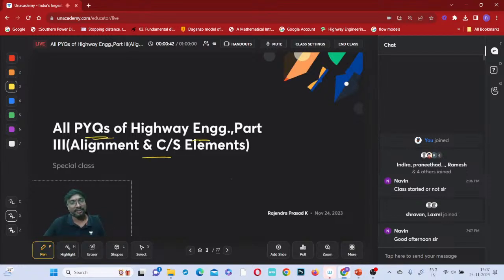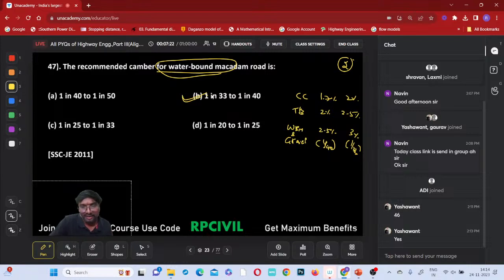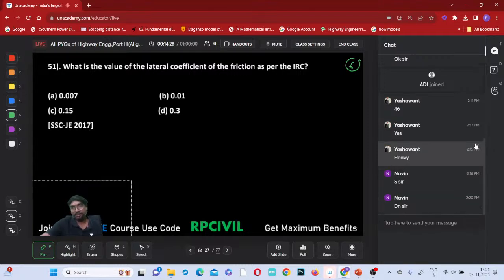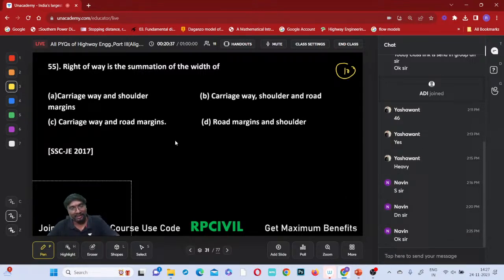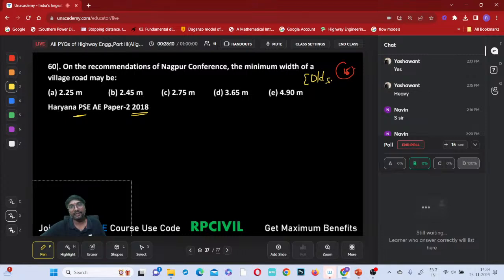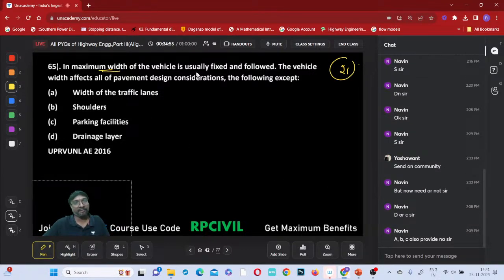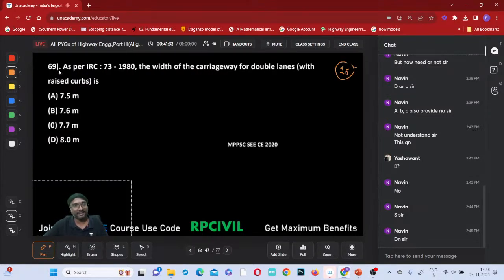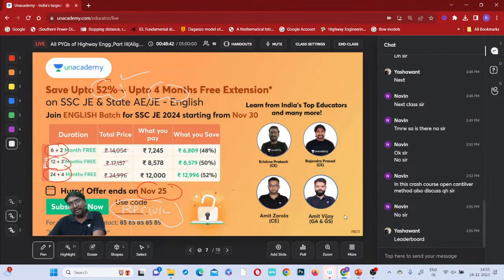Highway Engineering | PYQs of Part 3 | Highway Alignment & Cross Sectional Elements-2 | Rajendra sir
Save Upto 52% + Upto 4 Months FREE EXTENSION on SSC JE & State AE/JE - English

Offer ends tomorrow, Nov 25

Call Rajendra Prasad Sir's team on 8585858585 and take your SSC JE Preparations to the next level.

Embark on a journey through Highway Engineering with Rajendra Prasad Sir! 🛣️🚗 Explore the entire landscape of Part 1's Previous Year Questions (PYQs) in this exclusive session. Whether you're gearing up for exams or simply passionate about civil engineering, this comprehensive walkthrough is your key to success. 🎓🔥

Don't miss the opportunity to excel in your SSC JE/AE exams! Use code RPCivil for the best results and unlock your true potential. Let's achieve success together!

Stay updated with the SSC JE 2024 Exam Calendar release. Plan your preparations and mark the important dates. Get ready to excel in the upcoming SSC JE 2024 exams.

You can enrol in Unacademy Subscription and get the following benefits:
1. Learn from your favourite teacher
2. Dedicated DOUBT sessions
3. One Subscription, Unlimited Access to Live Online Classes and Videos
4. Real-time interaction with best-in-class teachers
5. You can ask doubts in live online classes
6. Limited students in each Class
7. Download the videos & watch them offline
Feel free to spread the word – share the videos with your friends and classmates.